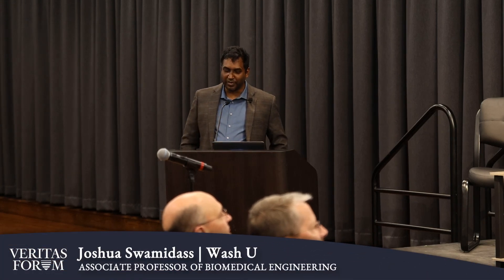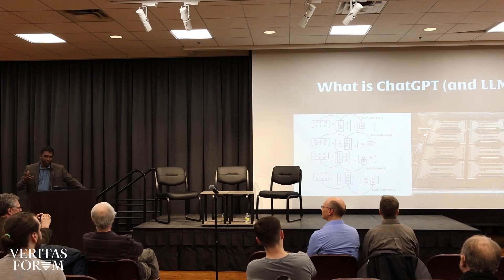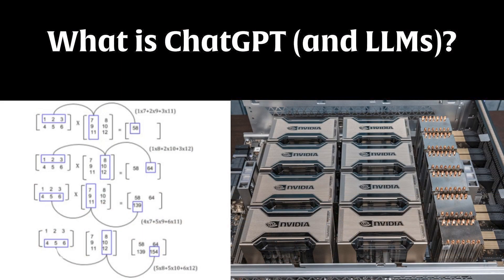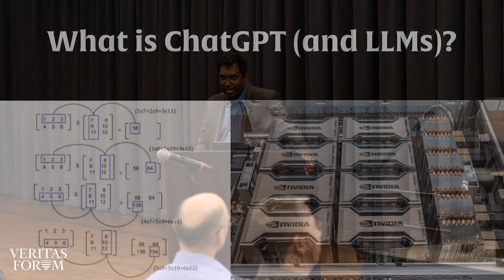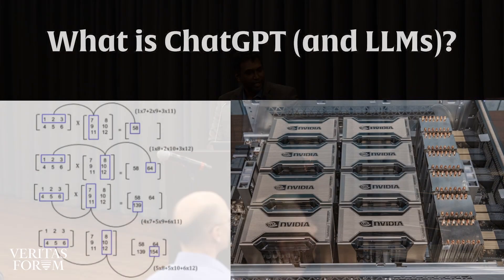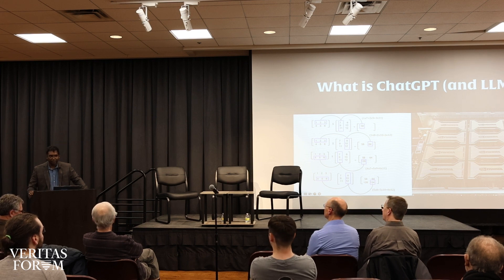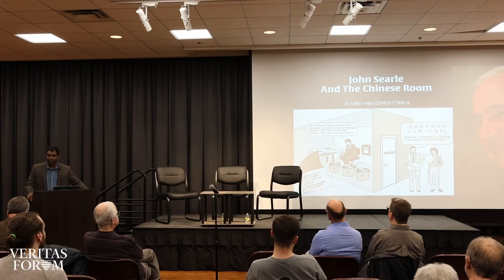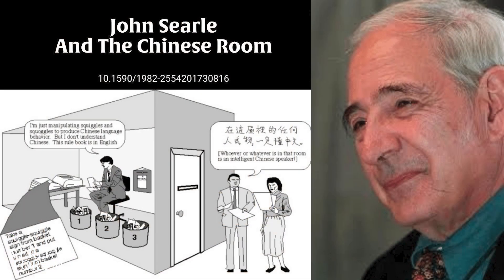ChatGPT is more like us than we think | Joshua Swamidass at Iowa State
Joshua Swamidass (WashU) explains the mechanisms that make large-language artificial intelligence models work. | Iowa State University, 3/6/2023 | View full forum

Over the past two decades, The Veritas Forum has been hosting vibrant discussions on life's hardest questions and engaging the world's leading colleges and universities with Christian perspectives and the relevance of Jesus. with upcoming events and over 600 pieces of media on topics including science, philosophy, music, business, medicine, and more!